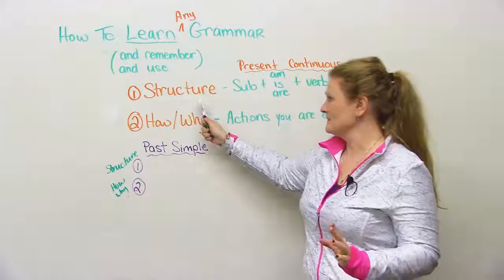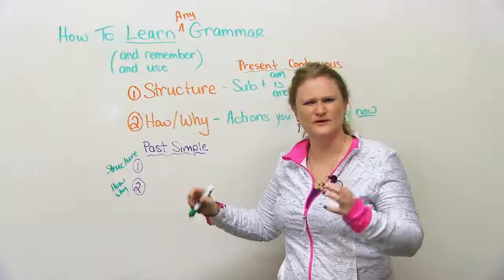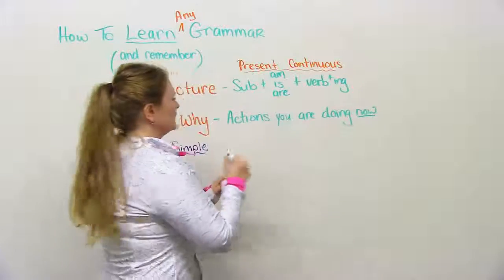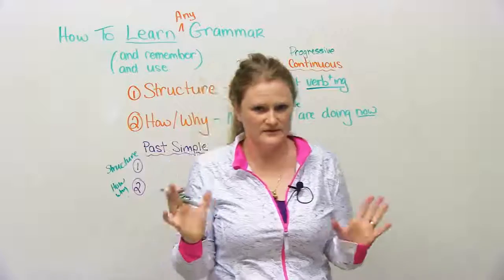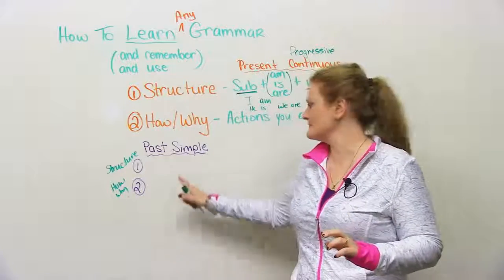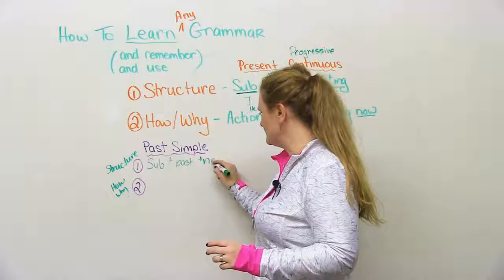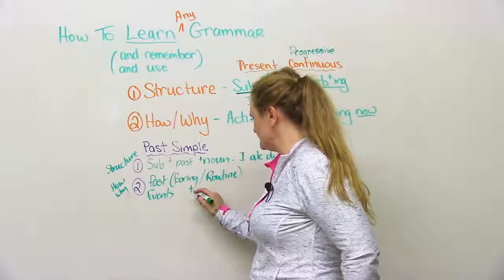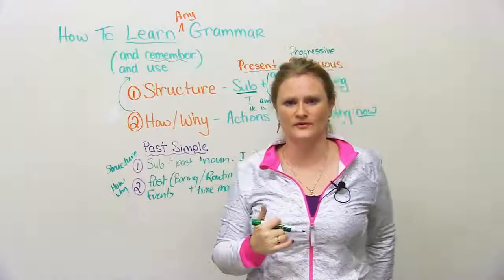How to learn grammar – any grammar!!!